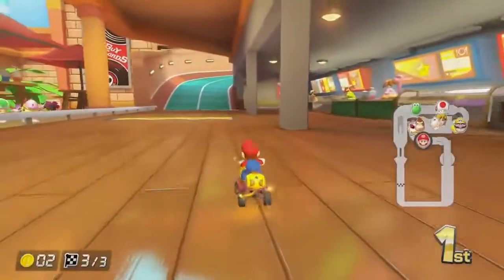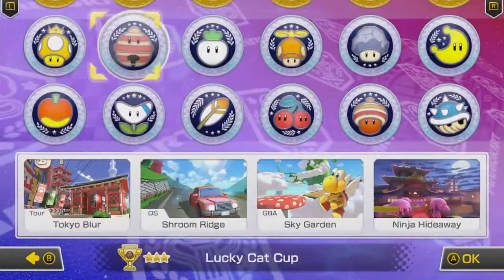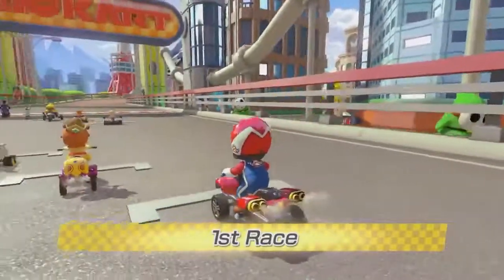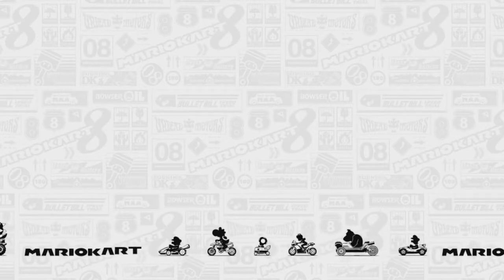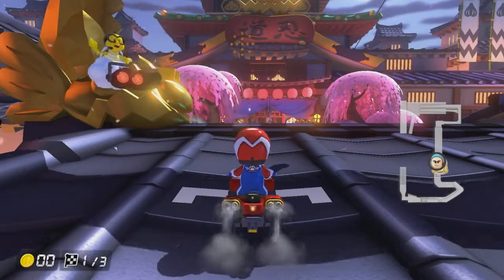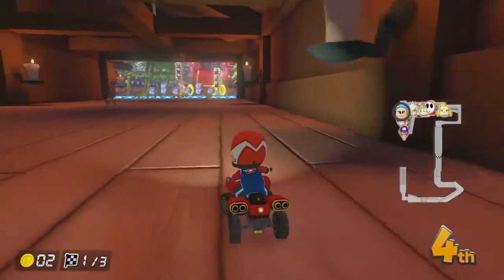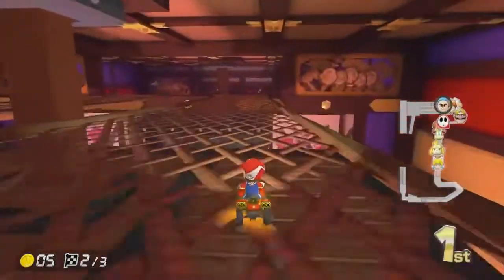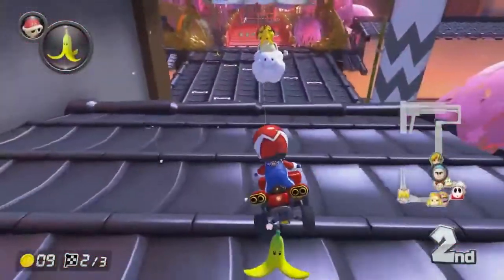Booster Pack Tracks Tier List - Mario Kart 8 Deluxe (Day 4)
Welcome to day 4 of Mario's March Madness Day 4! I wanted to make something for the new DLC, and I opted for making a small tier list of the new tracks! Let me know what you think of the new tracks.